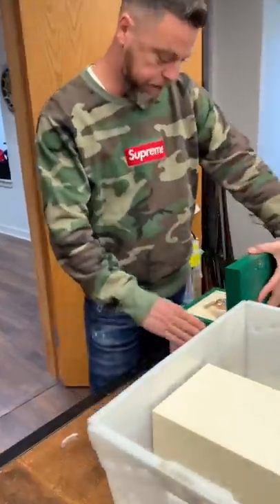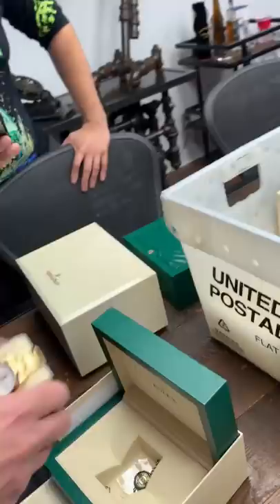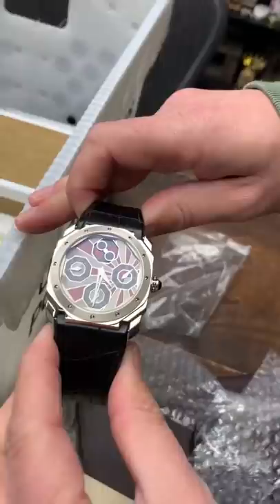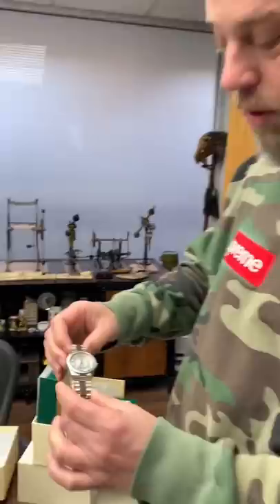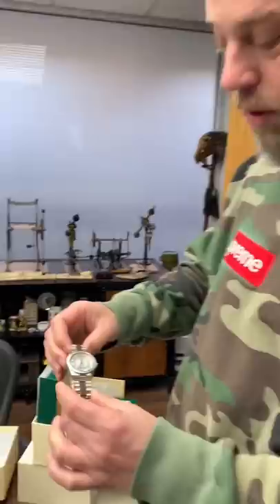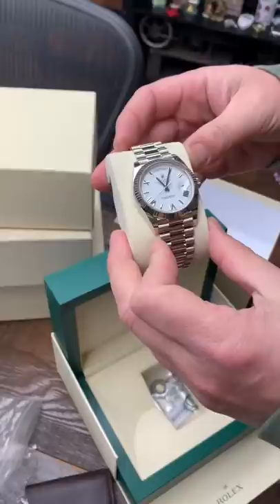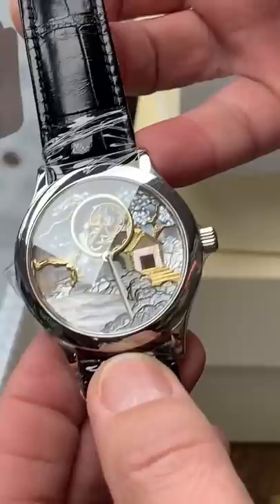Unboxing some RARE WATCHES from Rolex, Audemars Piguet, Gerald Genta and more!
On today's unboxing, we have some rare watches along with some of the most in-demand models by Rolex, Audemars Piguet, Patek Philippe, and Van Cleef & Arpels!

If you're on TikTok follow me @RomanSharf where I'll put up more fun content!

Tell me what you think about these watches in the comments!

► Chelsea Lynch
► Ian Gundry
► Cameron Style